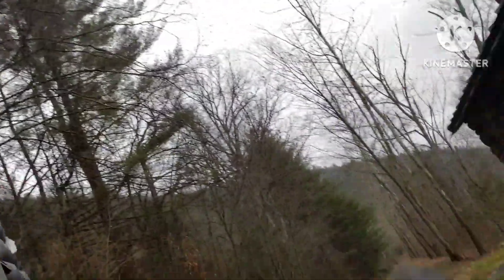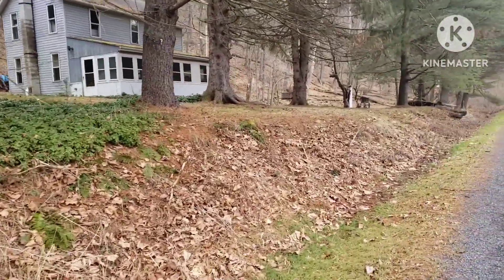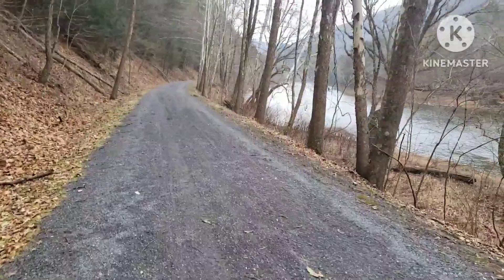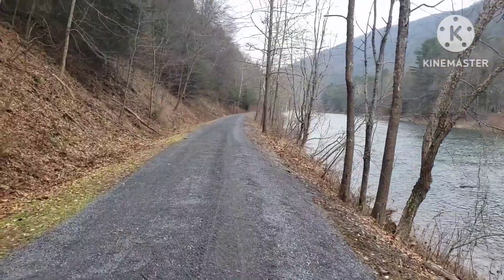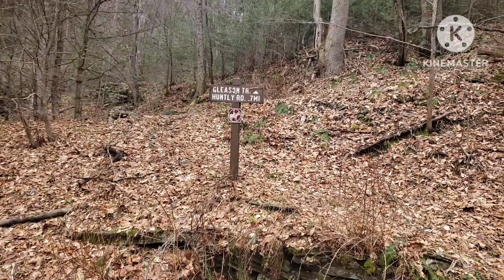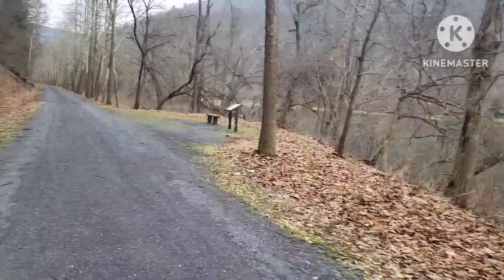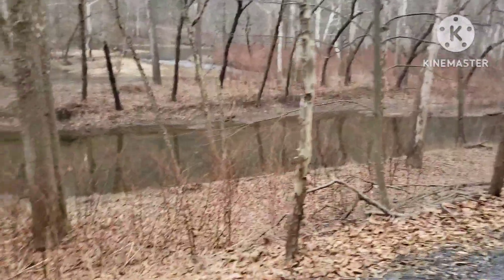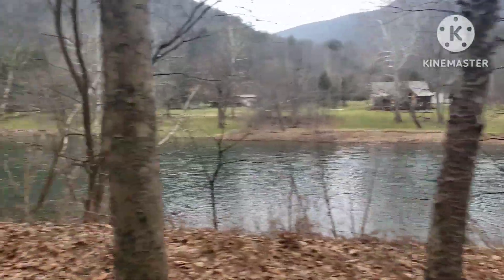Pine Creek Rail Trail North of Waterville